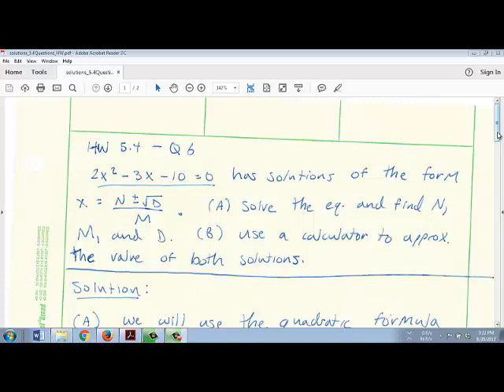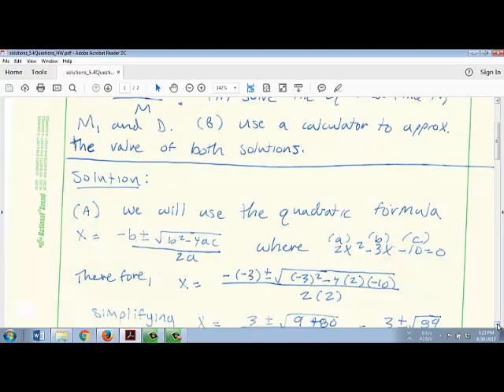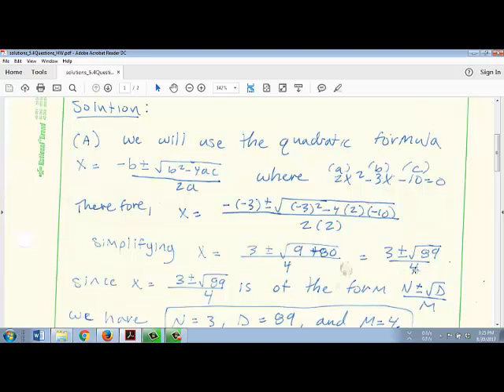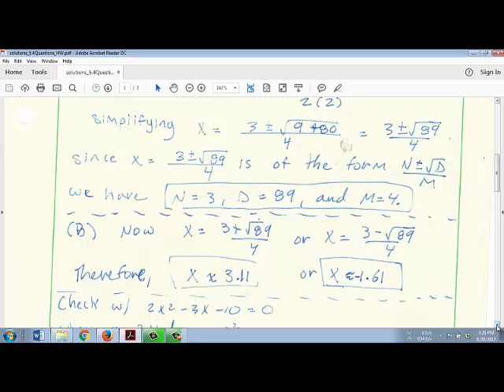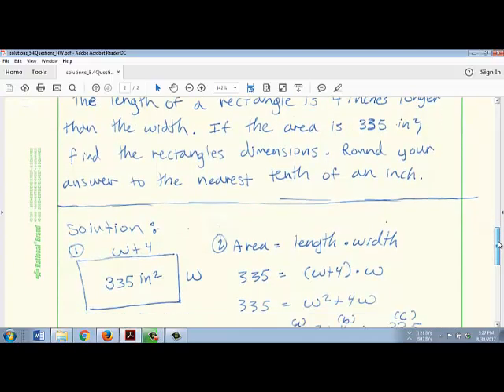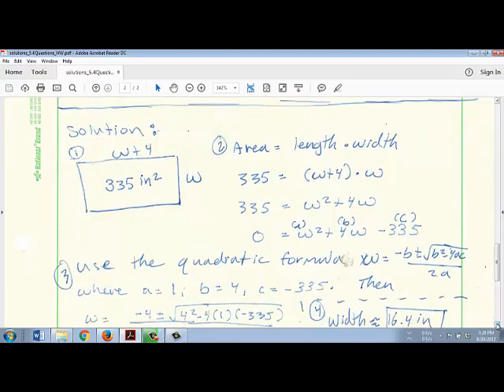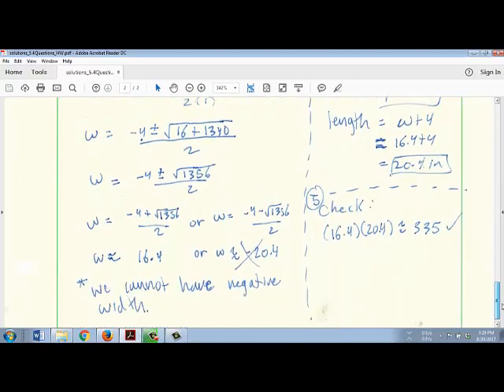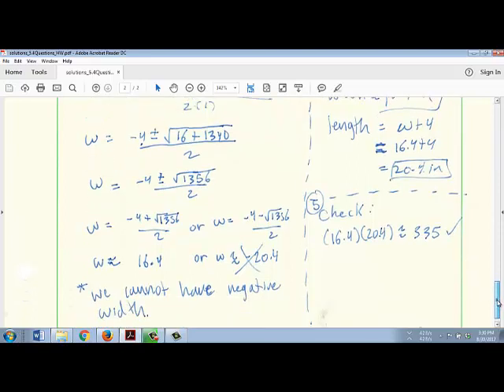Homework: Quadratic Equations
Solutions to a few quadratic equation Wamap homework questions